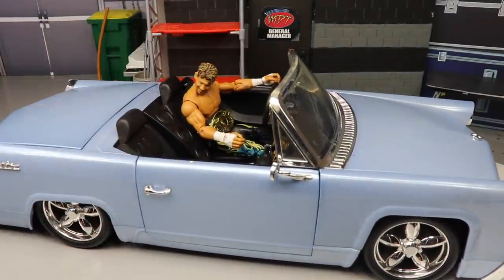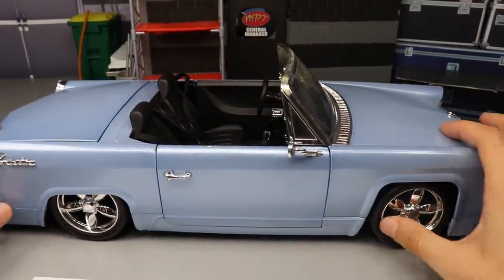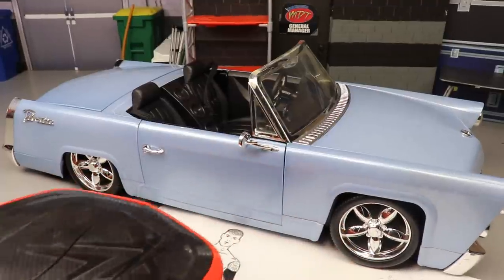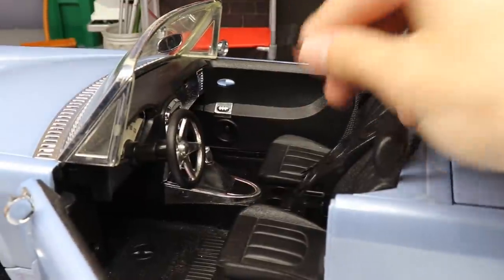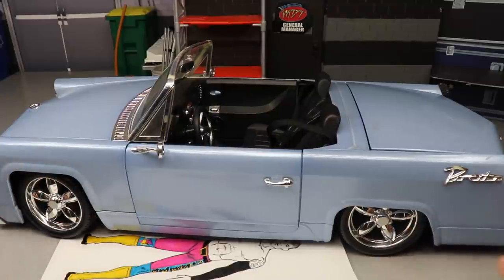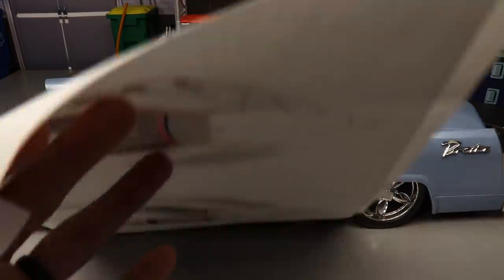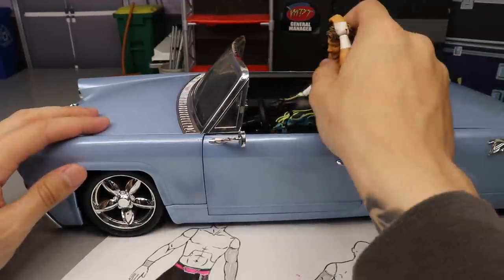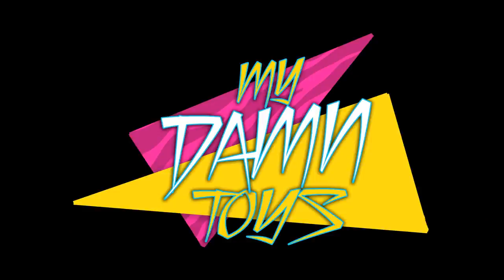INSANE WWE FIGURE CAR! + NEW MDT CUSTOM ATTIRE!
WWE figure car wwe action figure car car for wwe toys car for wwe figures truck for wwe figures wwe action figure parking lot car truck wwe figures cars